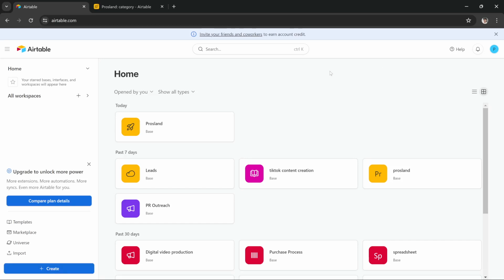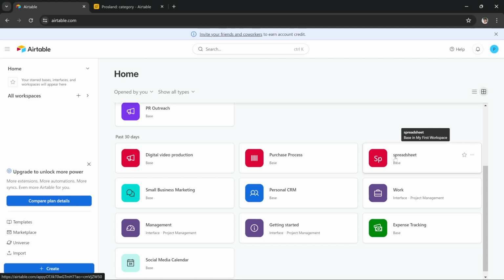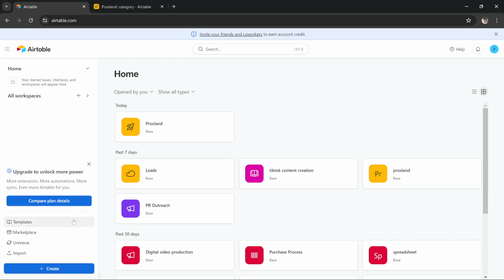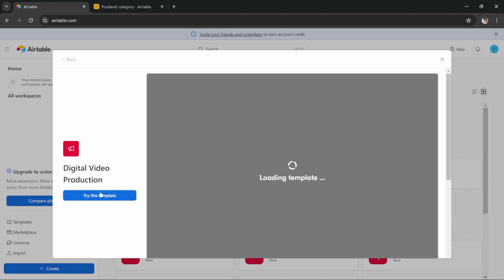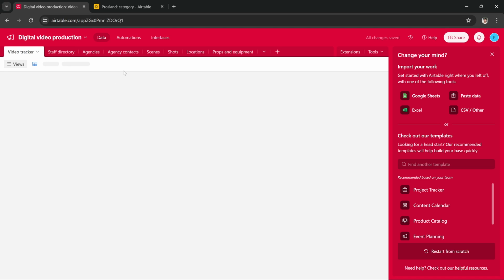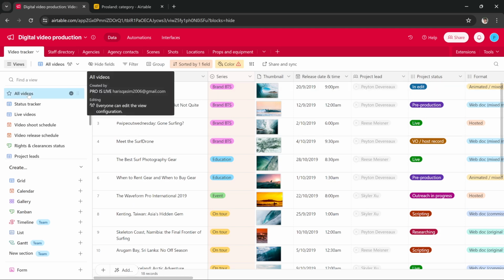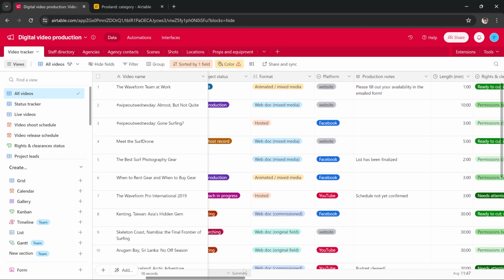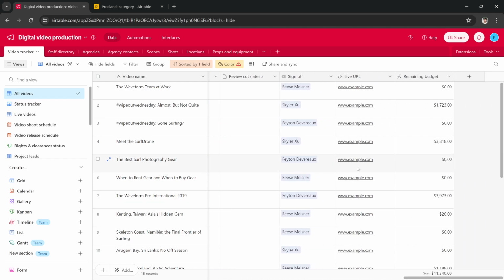How to Create Custom Dashboards Airtable [Quick Guide]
Learn how to build and create a custom dashboard on Airtable in this easy tutorial.